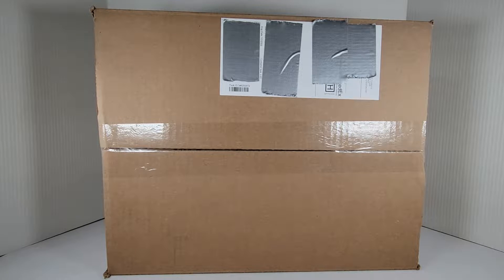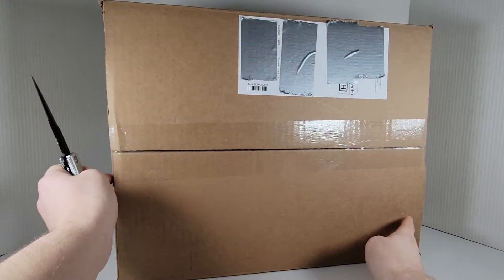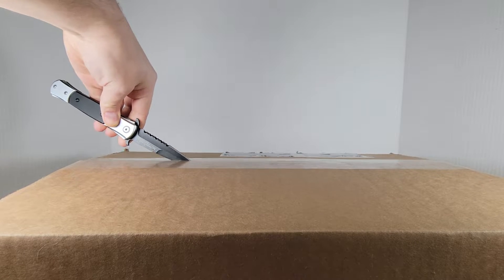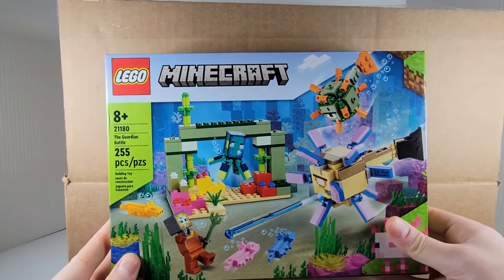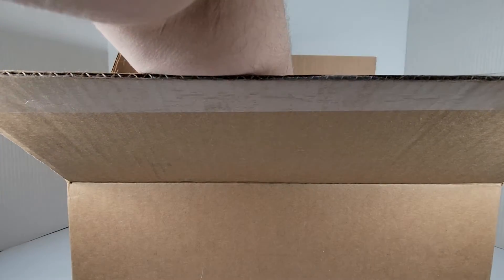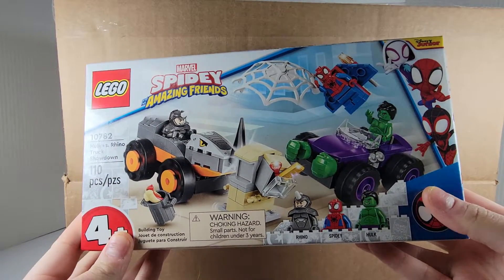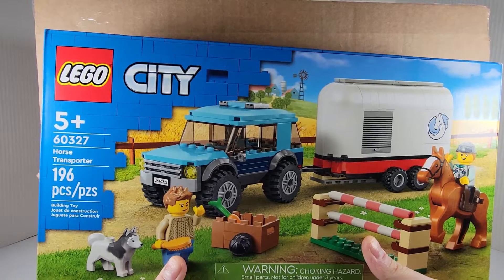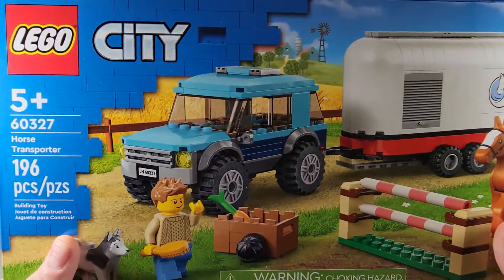My First Lego Shop at Home Haul of 2022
My first Lego Shop at home Haul of 2022. It came in just a couple days ago and decided to finish it. I hope you enjoy and have a good day.